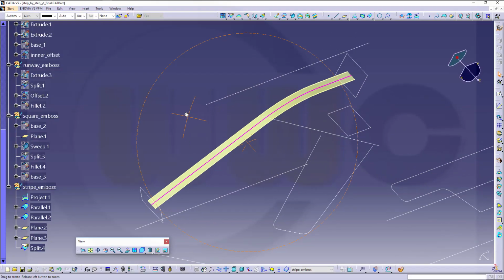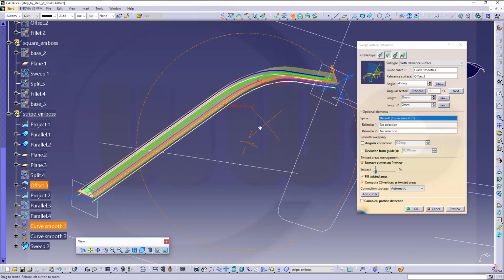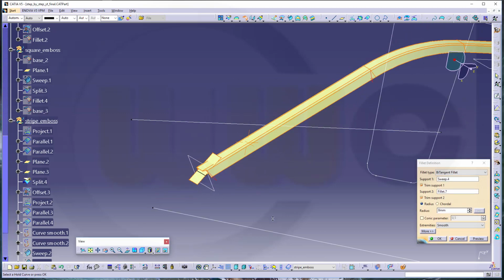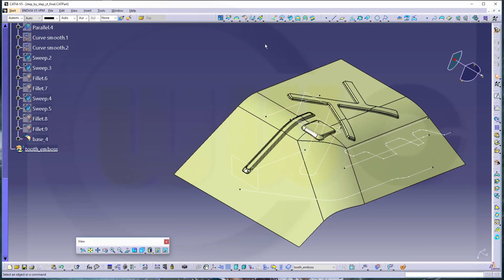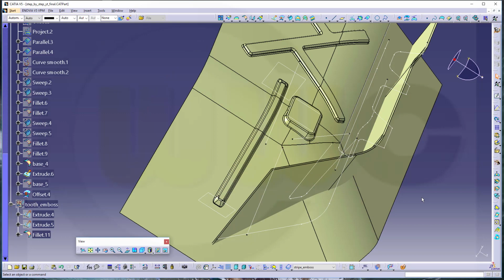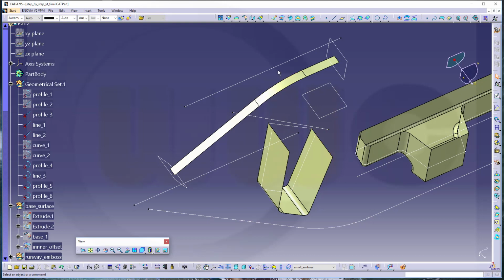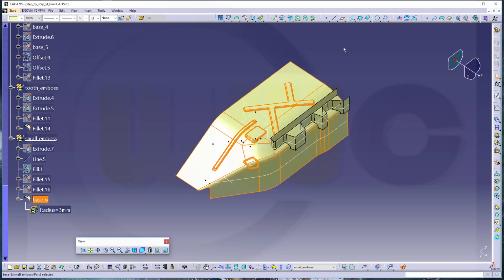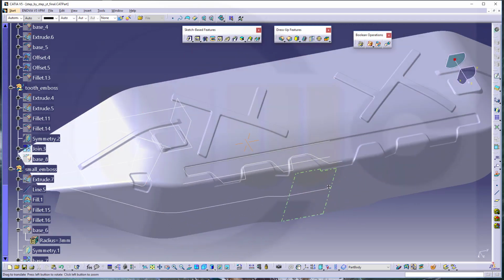Crossbeam part 2 - Catia v5 Training - GSD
This is the second of the crossbeam exercise. For better a overview regarding my youtube videos - head over to my blog.

Siemens NX
Surface Modelling / Flächenkonstruktion
SolidWorks
Surface Modelling / Flächenkonstruktion
Onshape
Drafting / Zeichnungen